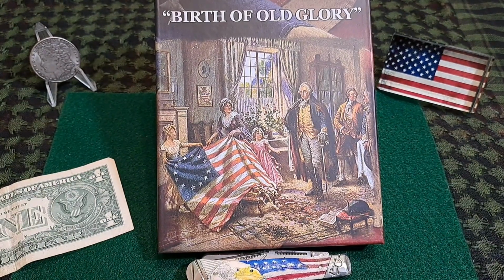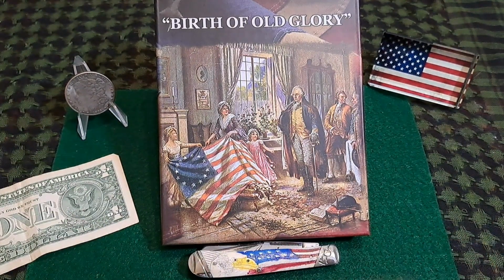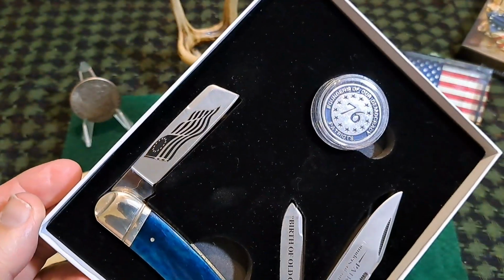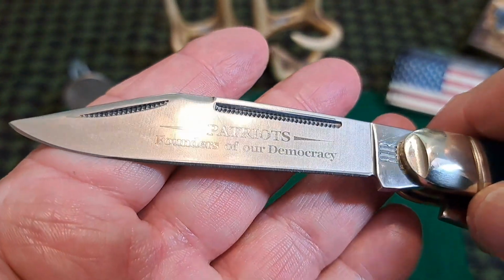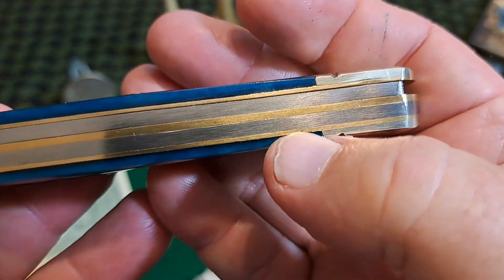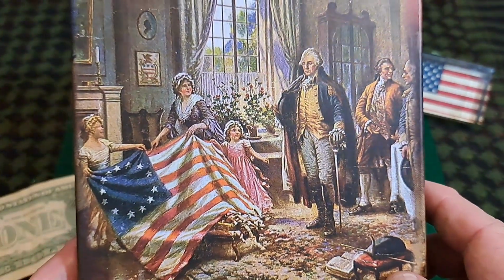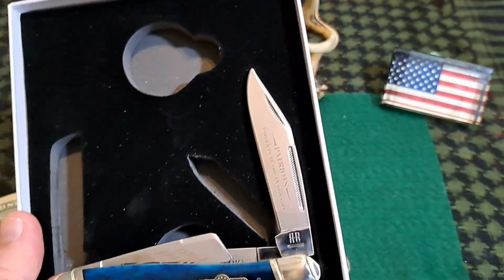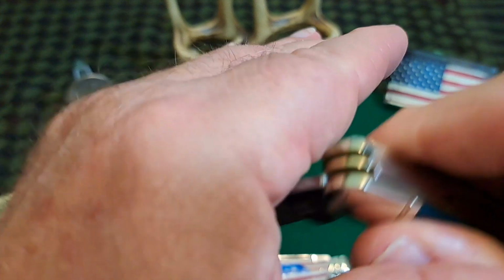Rough Ryder Patriot series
A review of the RR 2512 Patriot stockman. IS THIS THE LARGEST STOCKMAN EVER?